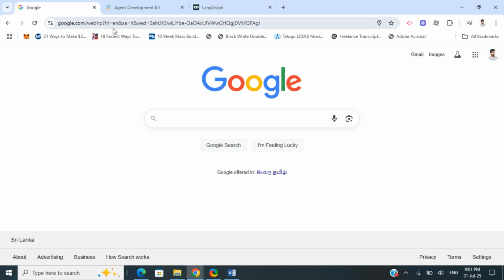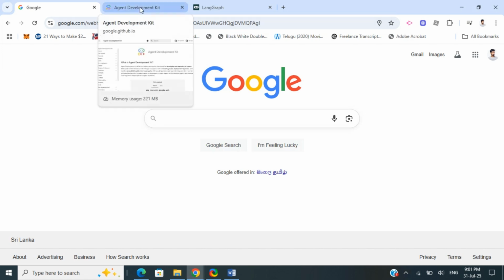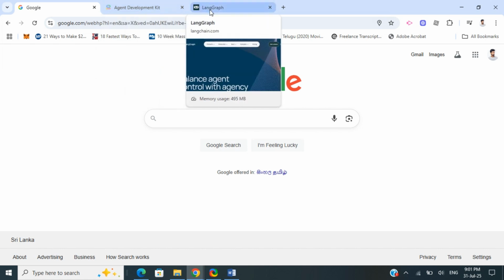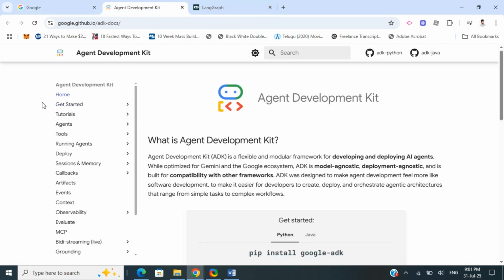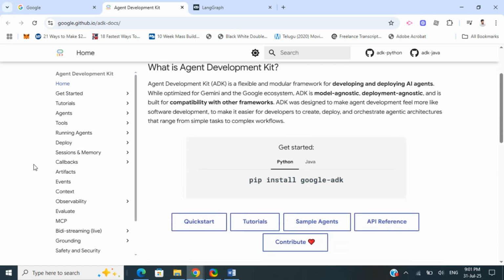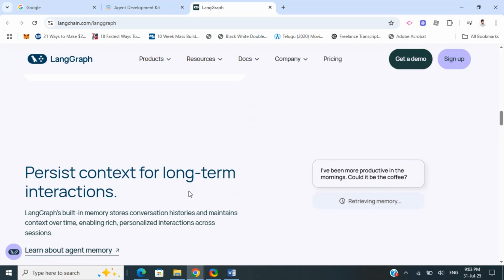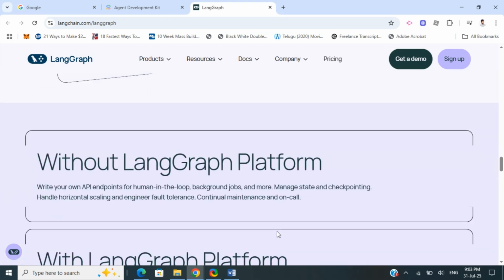Google ADK vs LangGraph 🤖 AI Tools Tutorial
In this video, you will learn the difference between Google ADK and LangGraph.